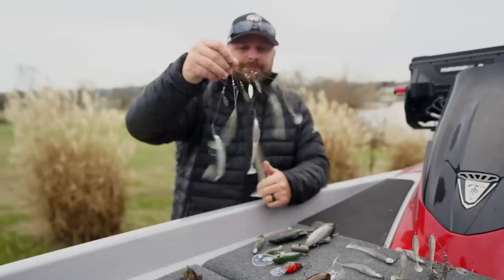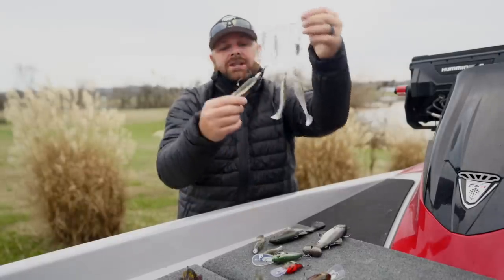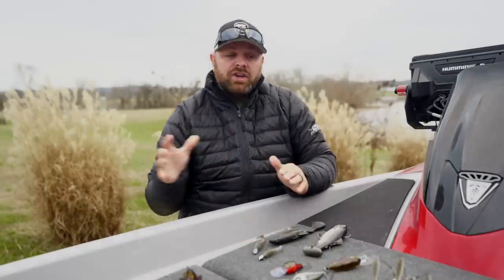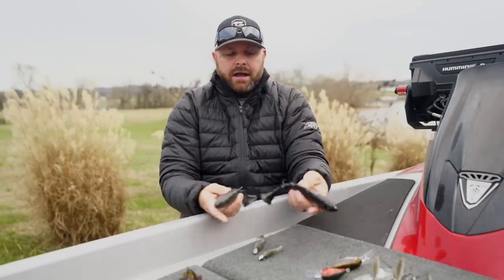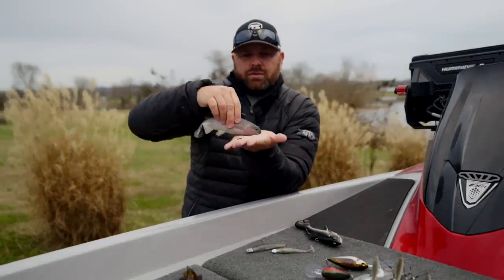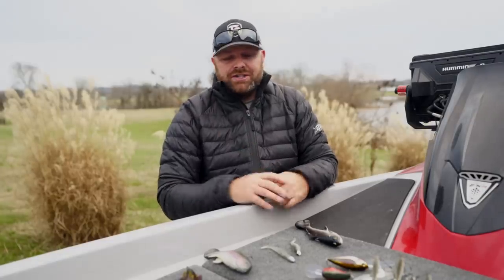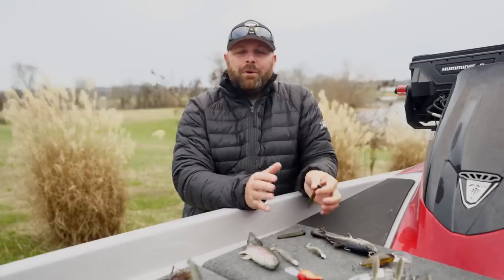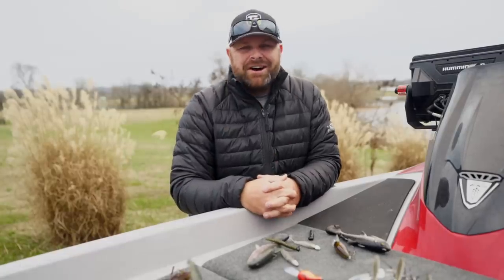Top 5 Baits for January Bass Fishing!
Winter bass fishing is here! If you want to catch bass in January, you need to fish differently than you do the rest of the year. These are the top 5 baits we rely on to consistently catch bass during the coldest part of the year! Come along as we explore our confidence baits to help you catch more fish in January!

In most of the country January is the coldest month of the year. Fish are lethargic and often laying right on bottom. Finesse is the natural approach for these fish but the right reaction baits can trigger a feed response as well, even in a lethargic bass. We rely on a mix of reaction and finesse baits to consistently catch fish all through Winter.

Below you'll find links to the exact baits and gear we use in January. We've linked the exact colors, sizes, and rigging components, to help you find the exact items you're looking for. All the links go directly to Tackle Warehouse where you can see detailed photos and descriptions of each item.

Colors: American Shad, Pure Gill

Colors: Clearwater Minnow, True Shad, DD Minnow

Colors: MB Gizzard, Ito Wakasagi, Megabass Sexy Shad

Colors: Phantom Green, Phantom Watermelon

Colors: Dirty Silver, Ghost Trout, Trout

Colors: Rainbow Trout, Holdover Trout, Hitch

Color: Supermatt Brown, Canterbury Craw, The Go To

Color: Cinn Blk Purp, Green Pump Purple Copper

Color: Green Pumpkin Blk, Electric Shad

Color: Desert Craw, TW Black Blue Pumpkin